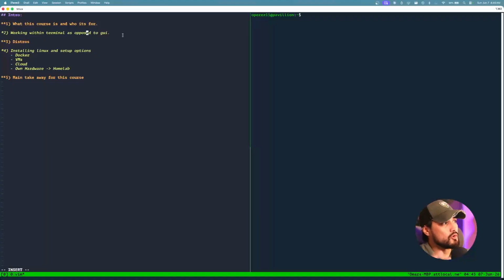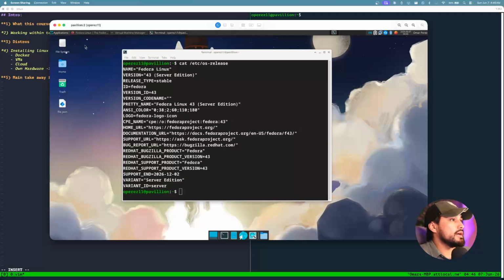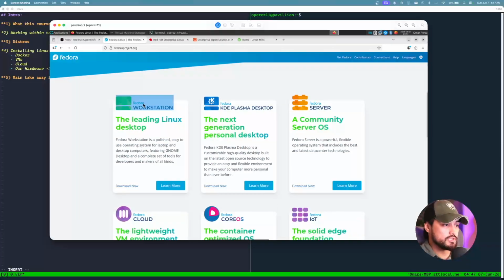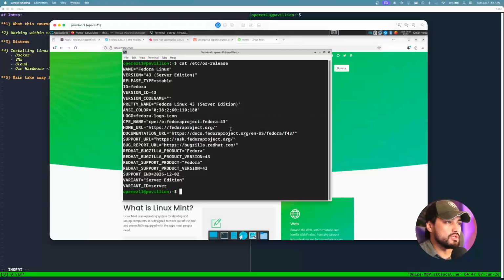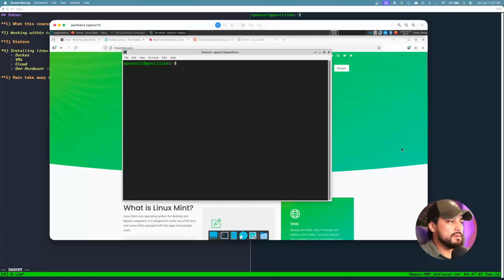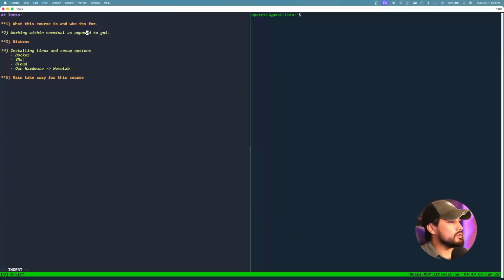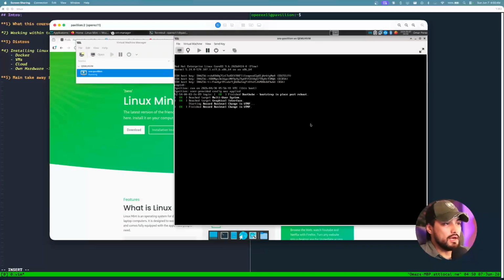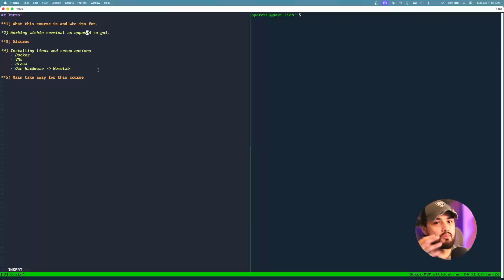Linux Basics Course - Intro | 01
This intro video covers everything you need to know before jumping into the course, so you can follow along.

Whether you're transitioning into tech or want to learn how to operate a linux system; this course will be useful for you.